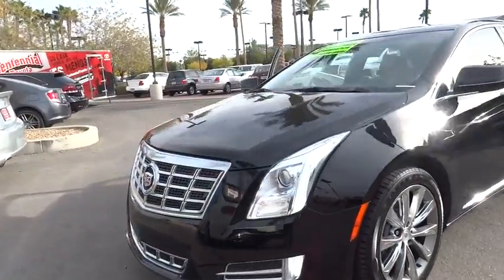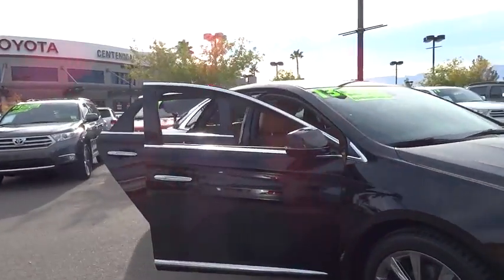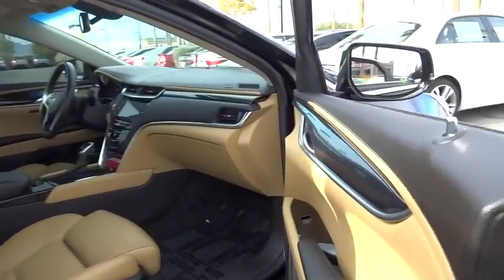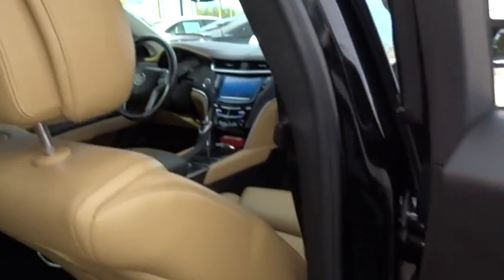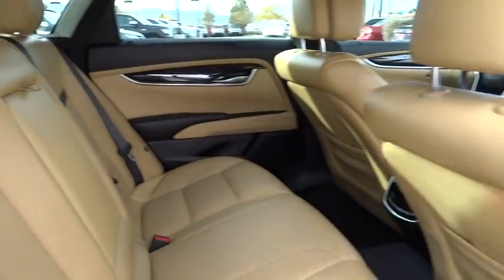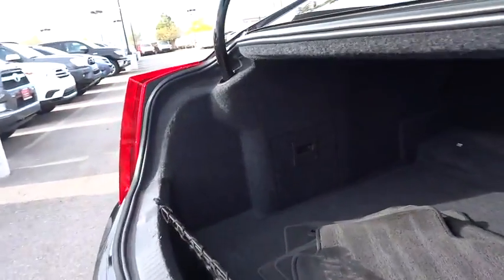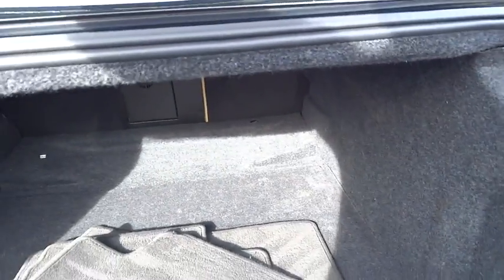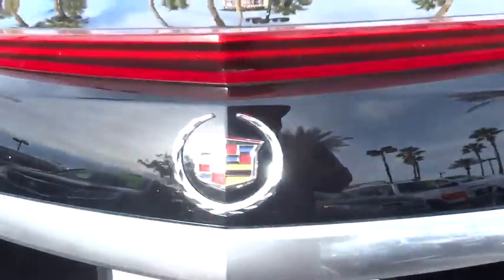2013 Cadillac XTS Las Vegas, Henderson, North Las Vegas, San Bernardino County, NV 452223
2013 Cadillac XTS

Centennial Toyota
6551 Centennial Center Blvd